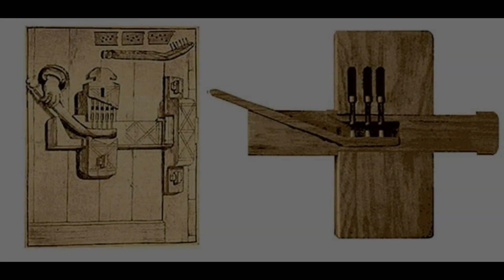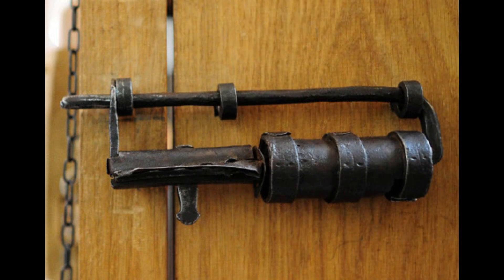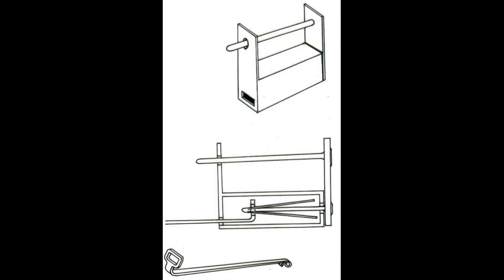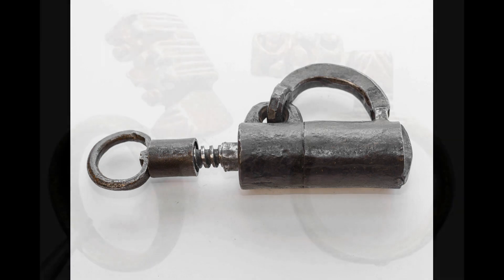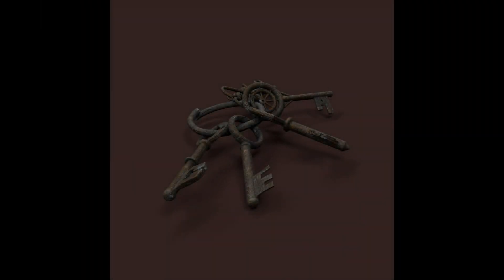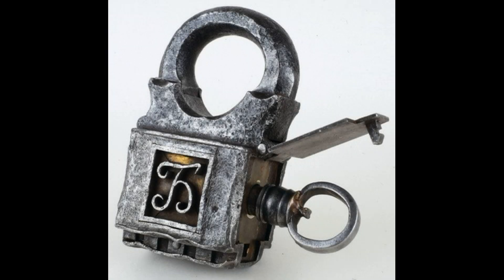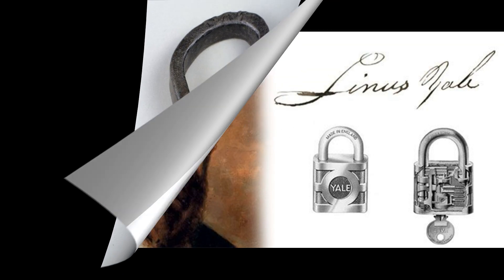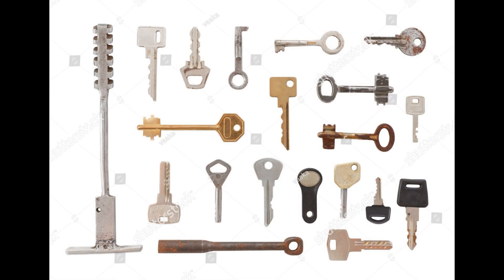Evolution of keys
This video about evolution of keys